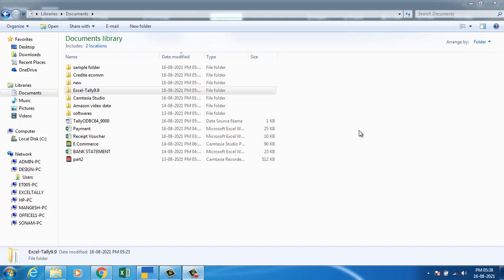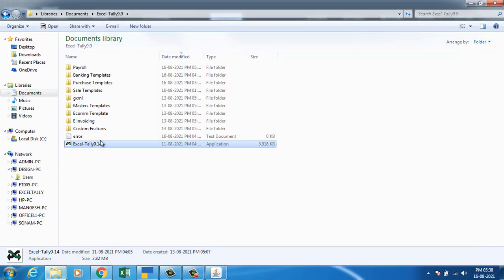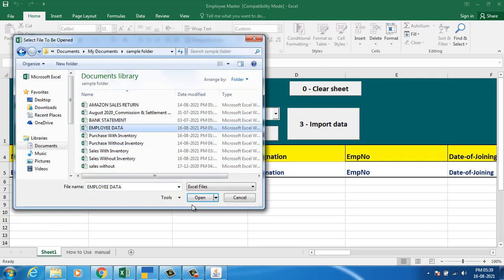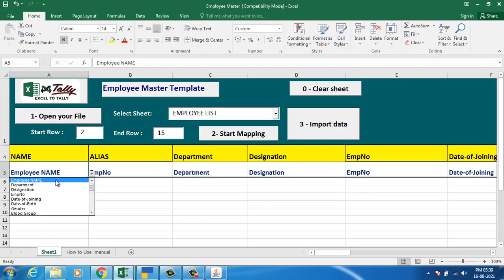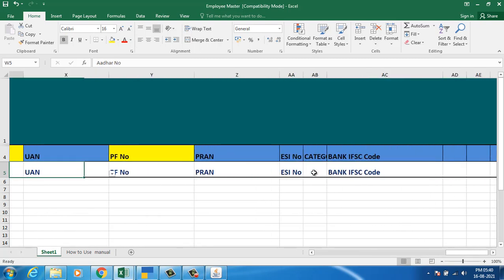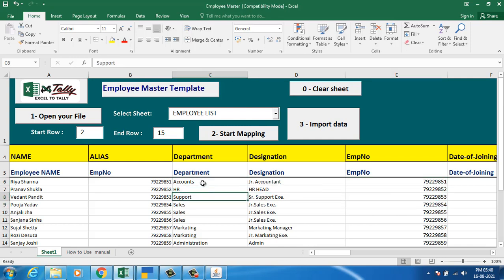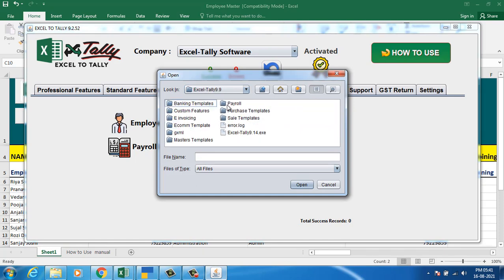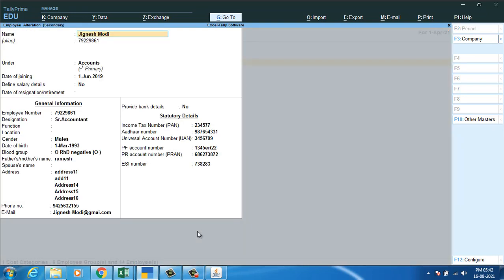Excel to tally import payroll data, Excel to tally import employee masters data from Excel to tally